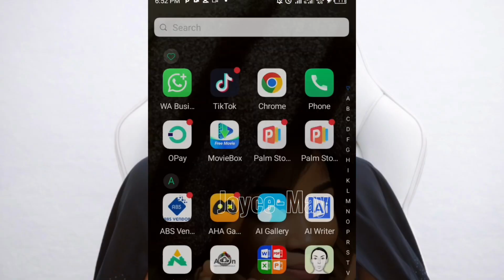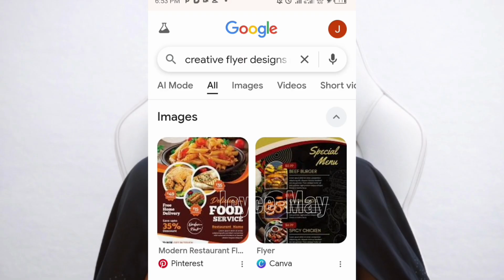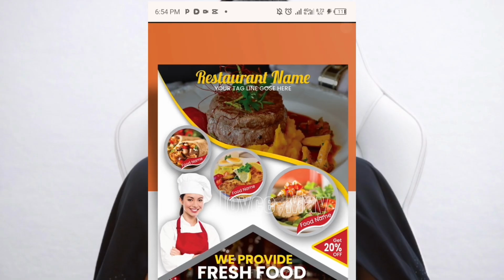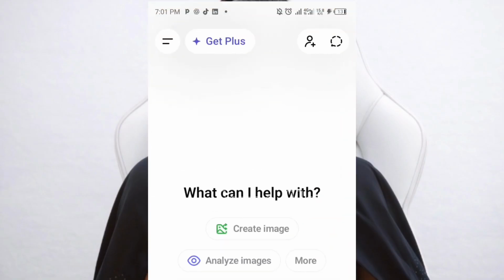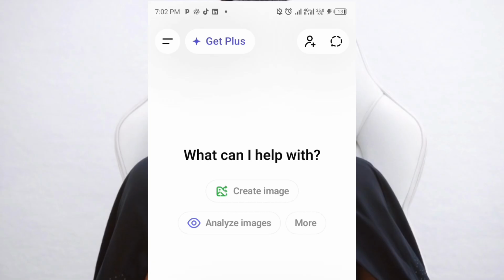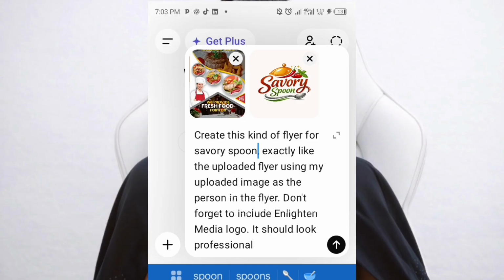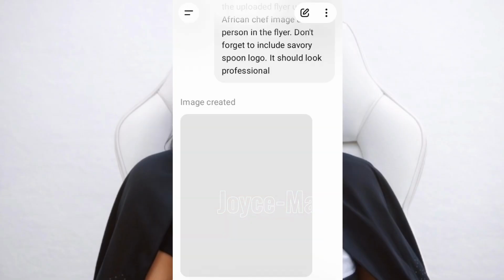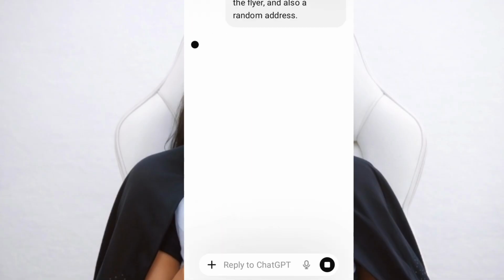Recreate ANY Flyer You See Online Using FREE AI (No Design Skills Needed)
But what if you don’t have design skills… or money to hire a designer?

In this video, I’ll show you how to take ANY flyer you see online and recreate it using a FREE AI tool — step by step.

No stress. No experience needed.

This method works for:

- Content creators
- Event promotions
- Side hustlers

Watch till the end to see the full process 👀